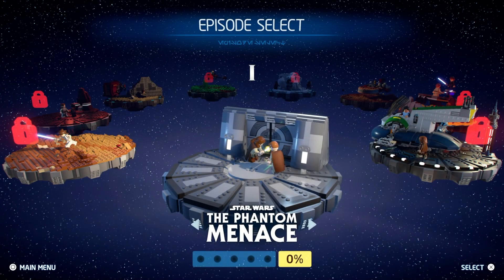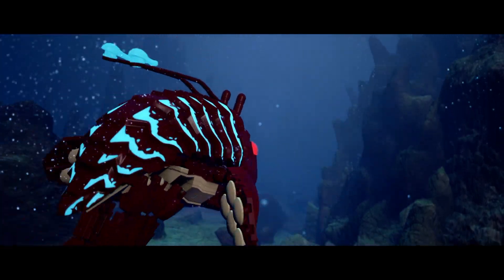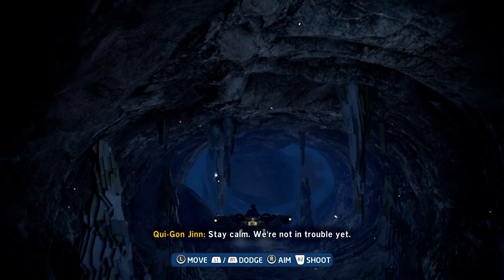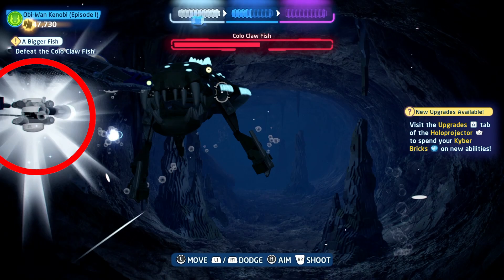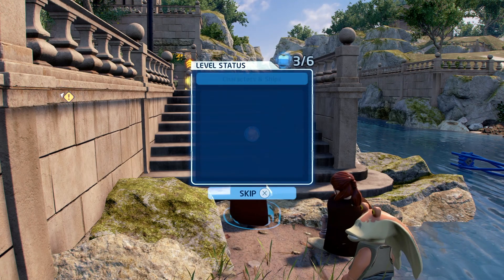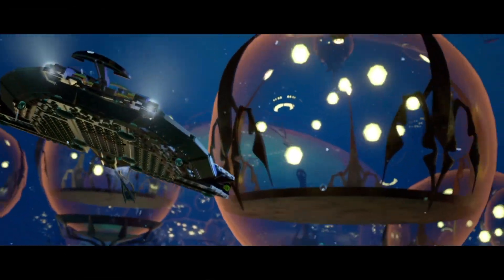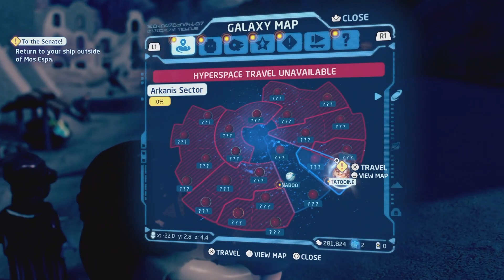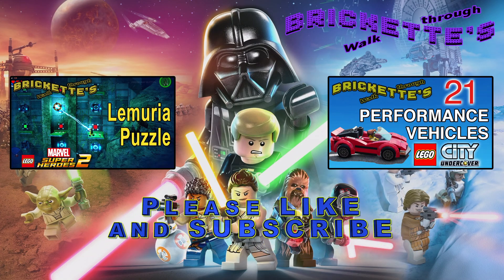Level 1 of LEGO Star Wars: The Skywalker Saga, Episode 1: The Phantom Menace, Level 1: A Bigger Fish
Level 1 of LEGO Star Wars: The Skywalker Saga, Episode I: “The Phantom Menace” and some Tips and Tricks for the game in general. Story Mode and Free Play

Level 1: “A Bigger Fish” with all minikits and challenges - 00:00

Opee Sea Killer:

01:23 - First dodge for the Dis is Nutsen challenge - Dodge 3 Opee Sea Killer’s attacks in a row
01:38 - Back-to-Back Bubbles Minikit (yellow circle w/ v sm white star)
02:14 - Dodge Every-fin Challenge - Defeat Opee without taking damage

Colo Claw Fish:

02:47 - Back to School Minikit - (giant white star behind it, low and to the right)
03:15 - Small Sub Solution Minikit - (high and to the left)
03:23 - Challenge: Colo Snore Fish - Dodge 3 of Colo attacks in a row
03:27 - Impressive, most impressive Trophy/Achievement

Opee Sea Killer (after going back into Free Play:

05:58 - Bubble Trouble (green bubble behind it and on the left)
06:26 - Pop Goes the Minikit! (red bubble behind it)

06:54 - Trade Federation Battleship (Micro) for getting all the minikits in this level

For the whole walkthrough of LEGO Star Wars The Skywalker Saga, Episode I, The Phantom Menace, see my Livestream

LEGO Star Wars: The Skywalker Saga, Episode 1: “The Phantom Menace”, Level 2: "The Boonta Eve Classic" (Podrace)

AND:

Underwater Puzzle Against Wall in LEMURIA in LEGO Marvel Super Heroes 2 for a Gold Brick

ZELDA! How to do a “Perfect Dodge” to do a Flurry Rush in The Legend of Zelda: Breath of the Wild